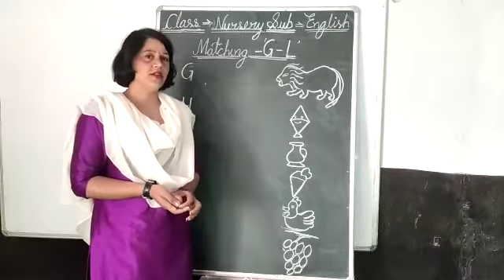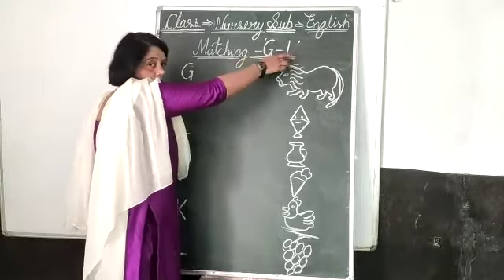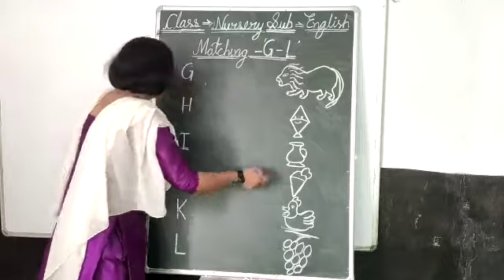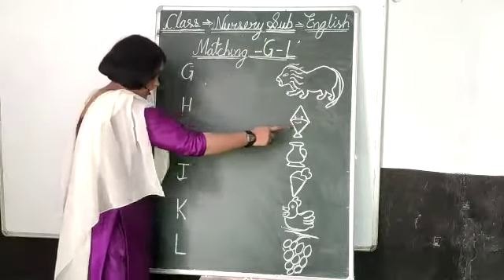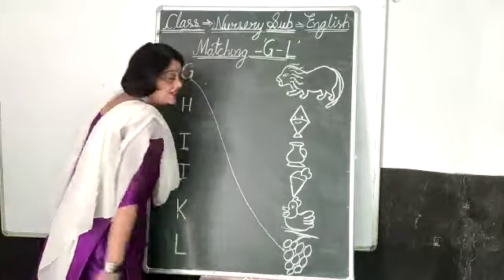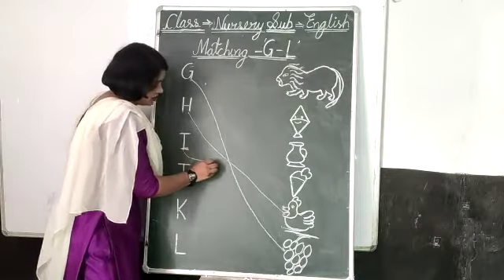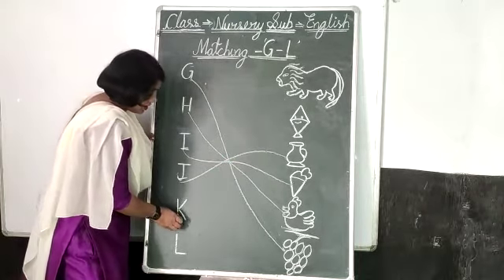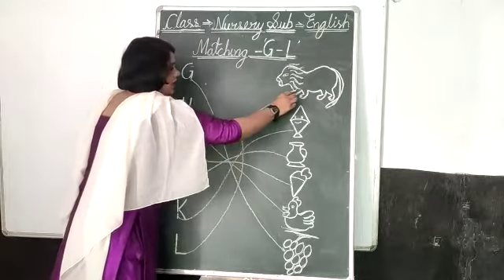NURSERY English Matching- 'G - L'